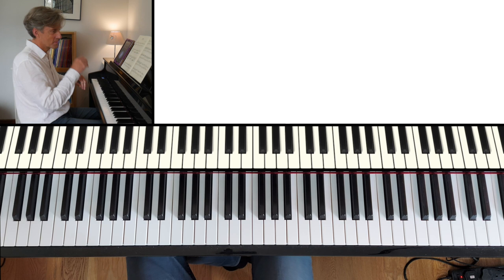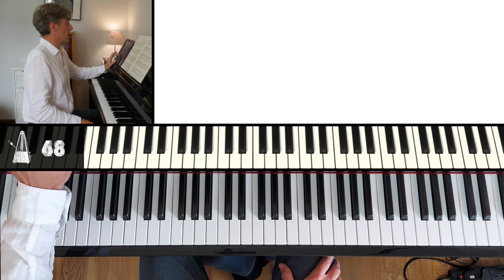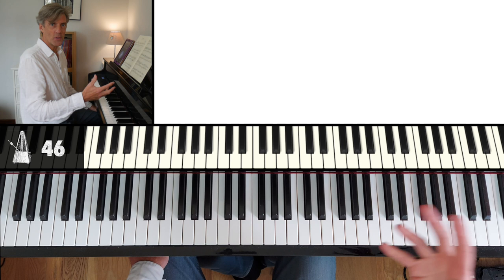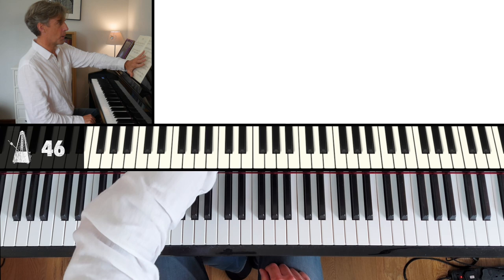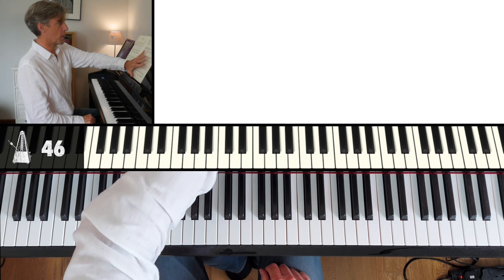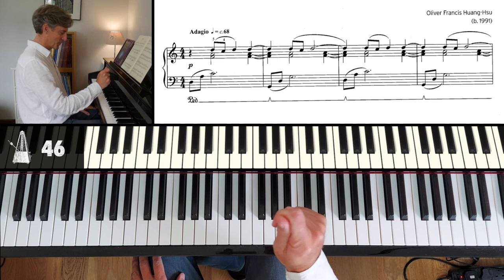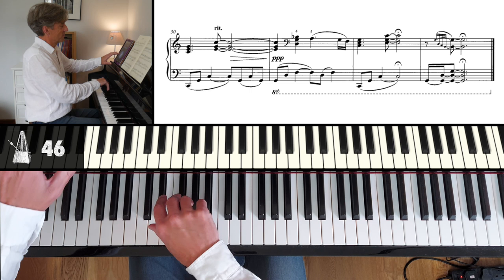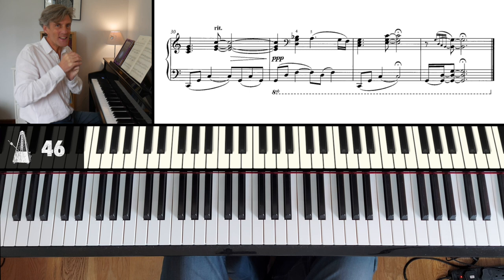Epilogue by Oliver Francis Huang-Hsu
Epilogue, from Täwähi,  by Oliver Francis Huang-Hsu.

Trinity Grade 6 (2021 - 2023) - B10

If you've enjoyed the video, I'd love a coffee ☕. Thank you. 😊

For easy access to videos on piano exam music, to commission videos or find out about online piano lessons, visit